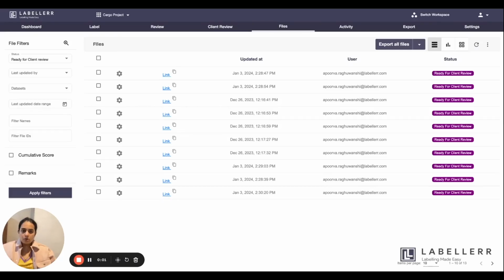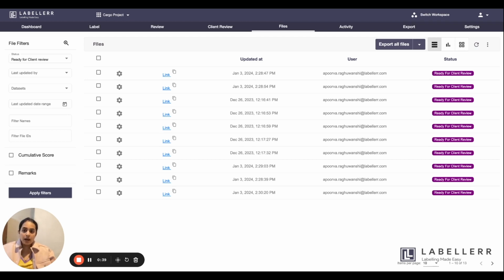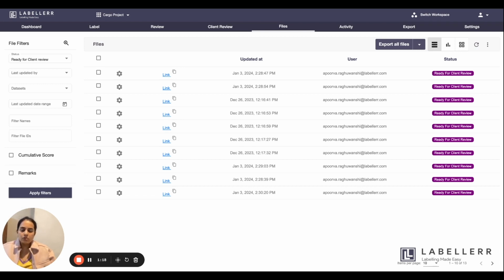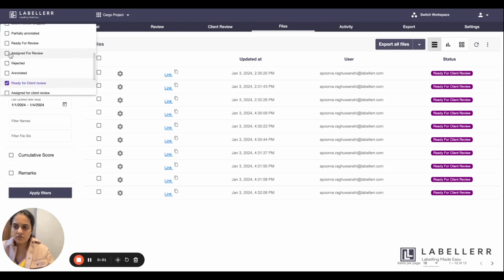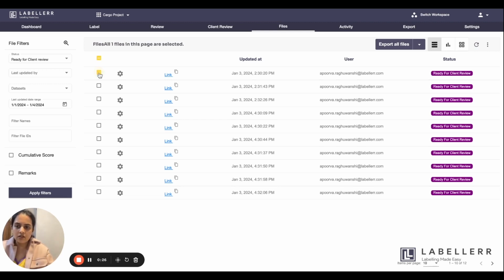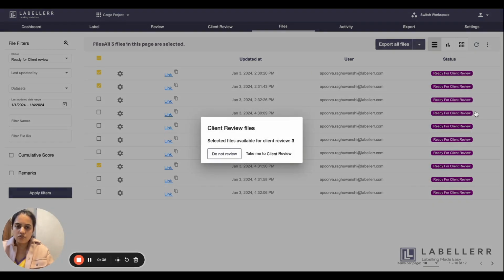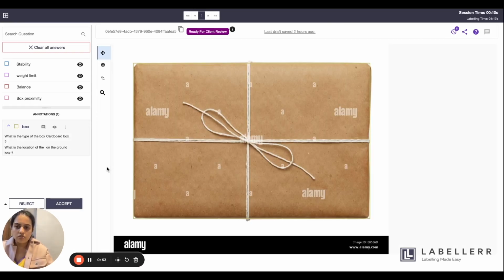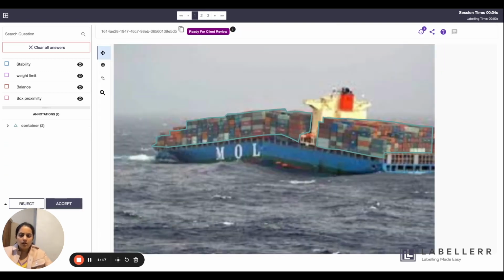Effortless Selective File Annotation for Streamlined Reviews | Labellerr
Simplify your Selective File Annotation process with Labellerr. Focus on specific files, identify trends, and enhance quality assurance through targeted reviews. Perfect for improving workflow and ensuring accurate annotations.